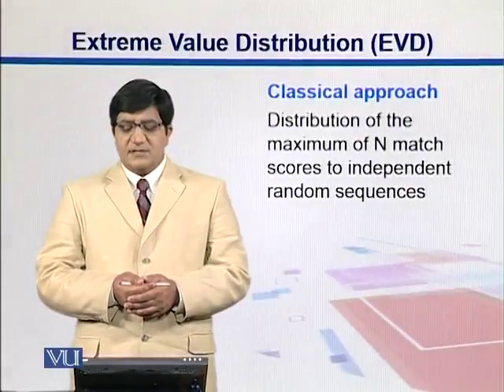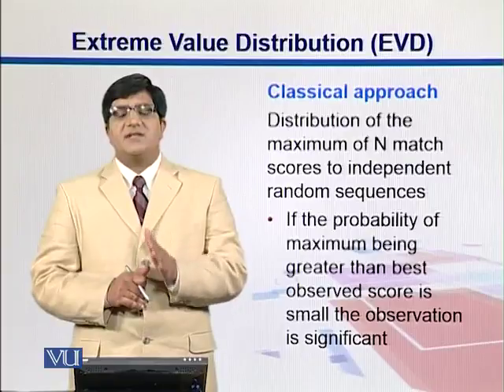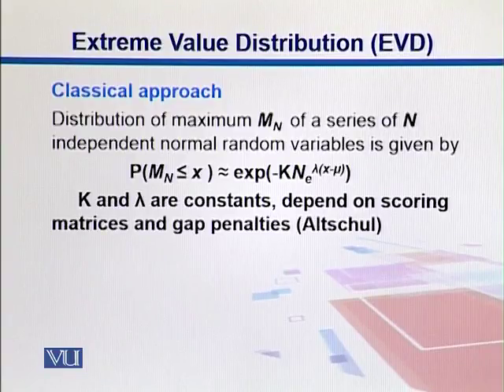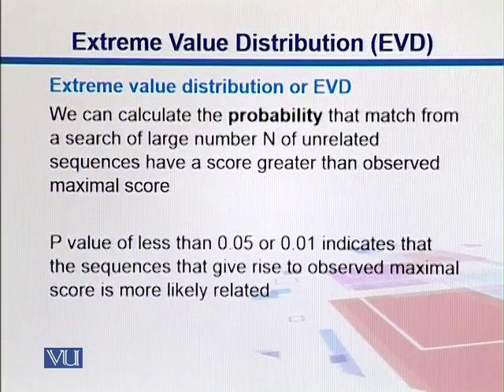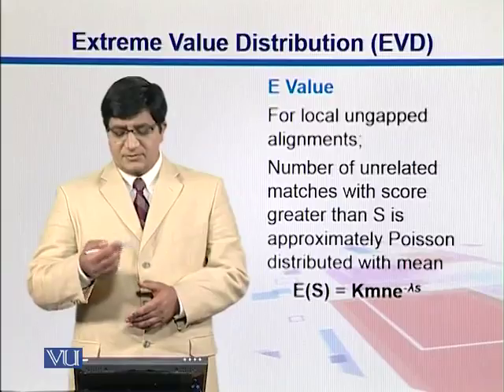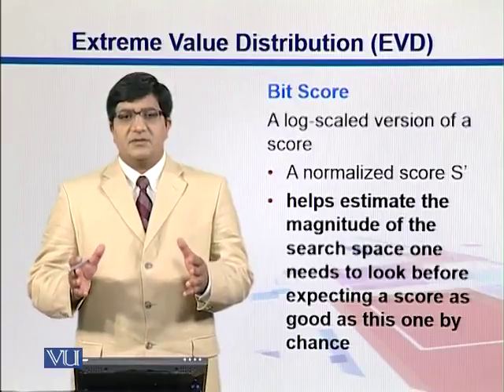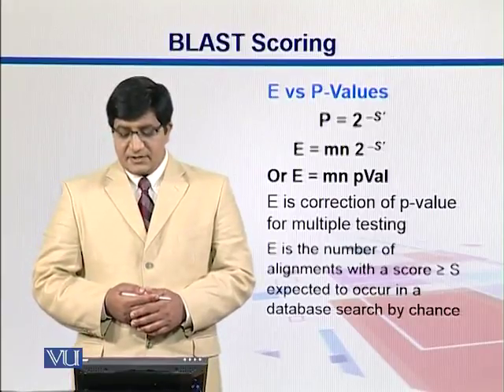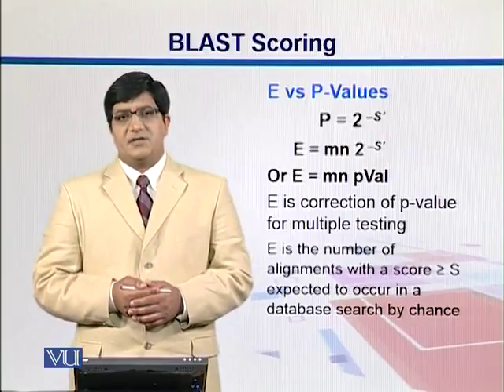BIF733_Topic146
Topic: 146 - Extreme value Distribution (EVD)